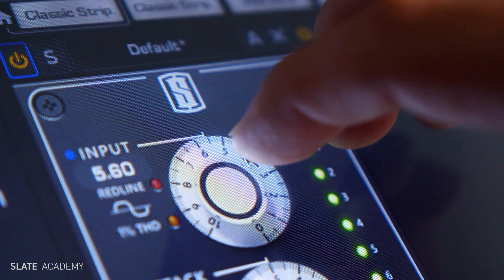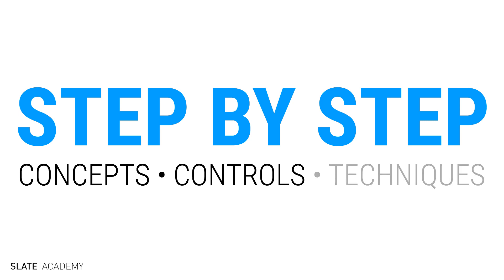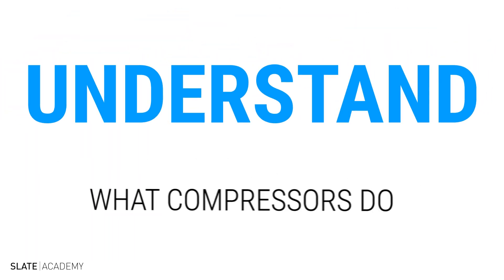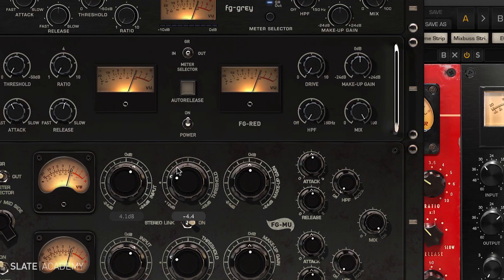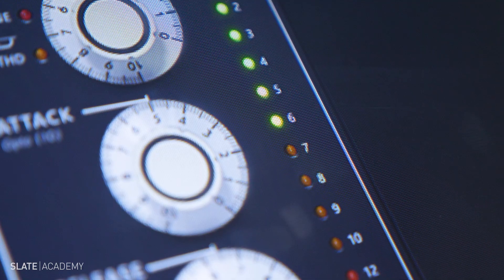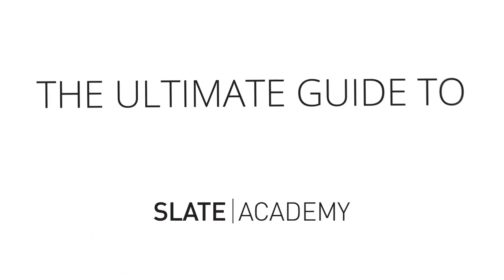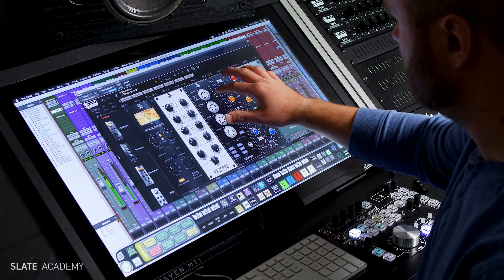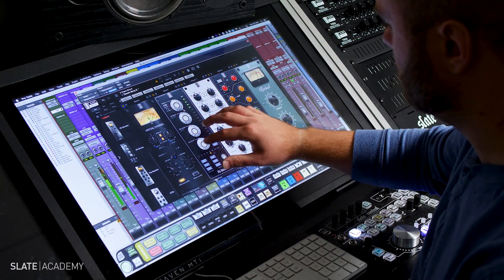The Ultimate Guide to Compression - Slate Academy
Compression is one of the most important tools in music production. And yet, for many people new to production, it’s also one of the most misunderstood.

Well, Uncle Slate to the rescue. Because I’m about to make you a COMPRESSION GURU.

In the new Slate Academy course “ULTIMATE GUIDE TO COMPRESSION,” we teach you everything you need to know about compression from the ground up. And we make it easy to understand.

By the end of the 30 part video course, you’ll be compressing like a pro. You’ll know how to set them to get your desired results, you’ll know which ones to choose for every track, and your mixes will sound BETTER.

This course is only available at Slate Academy, part of the ALL ACCESS PASS.

Get the ALL ACCESS PASS with 60+ premium plugins and instruments plus the industry’s top online production classes for as little as $14.99/mo